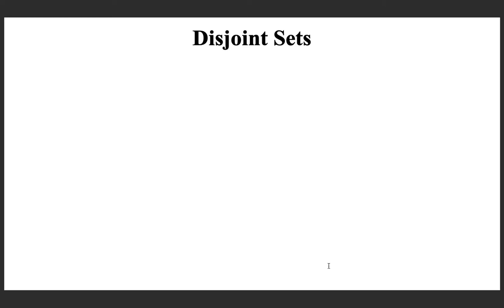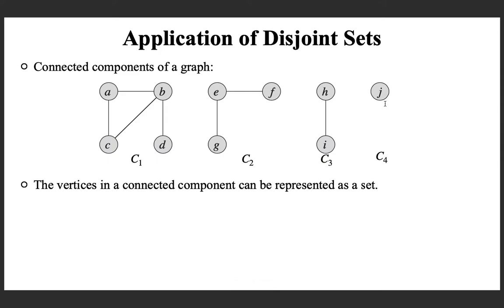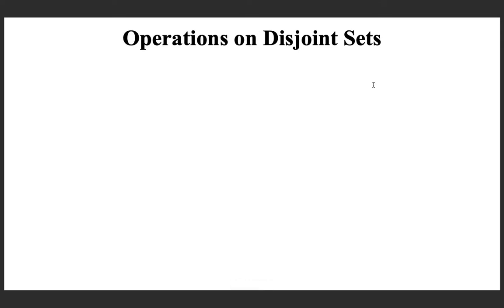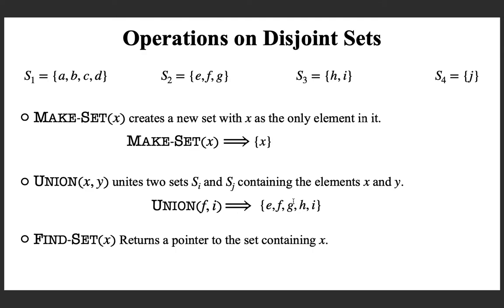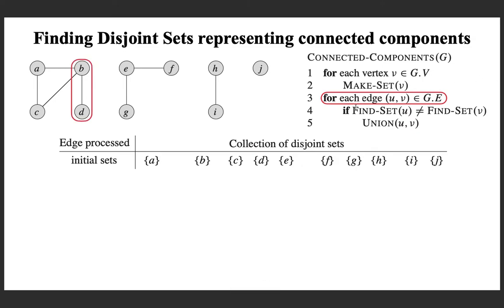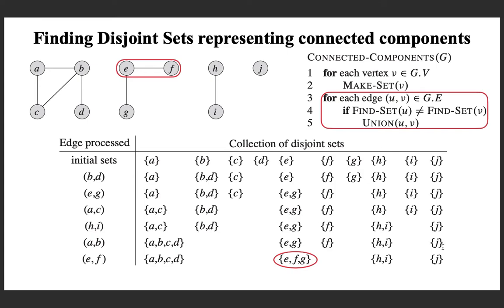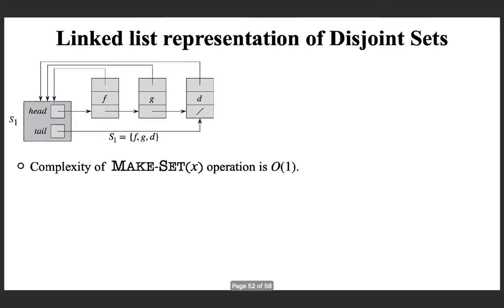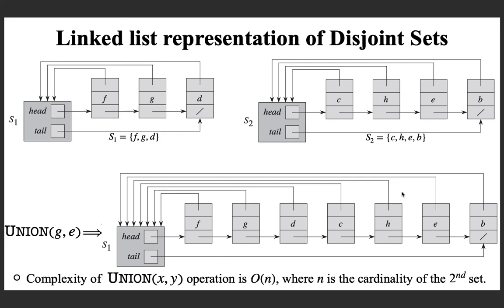ADSA L22 - 01CS6105 Advanced Data Structures and Algorithms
This lecture discusses about the Disjoint Sets data structure. Topics covered: Disjoint Sets, An application of the Disjoint Sets data structure, operations on Disjoint Sets and linked list representation of the Disjoint Sets data structure.